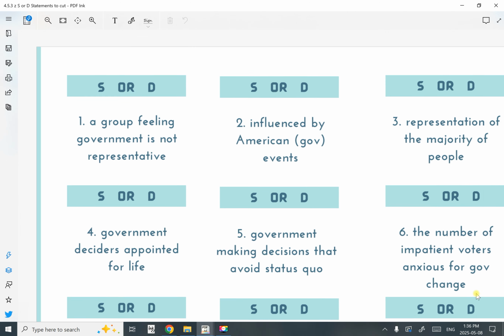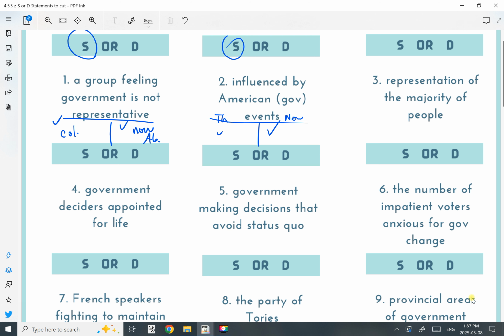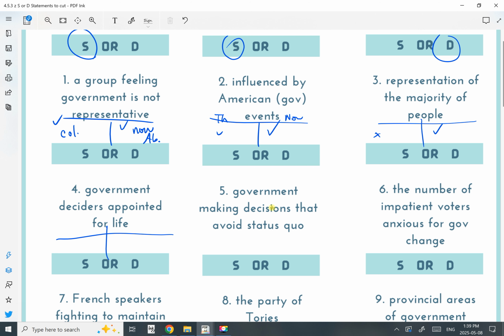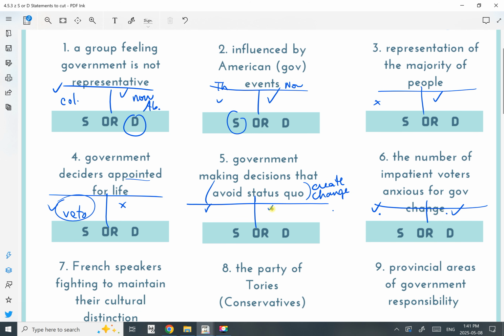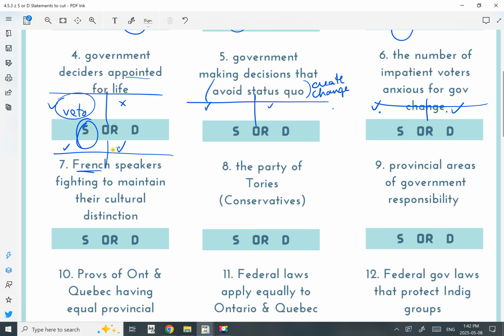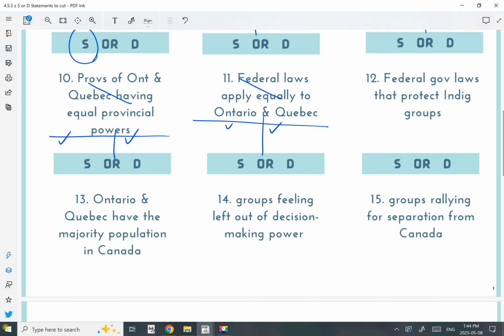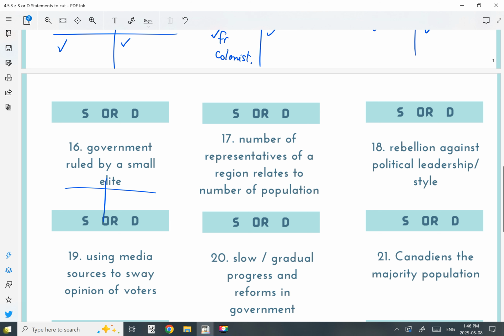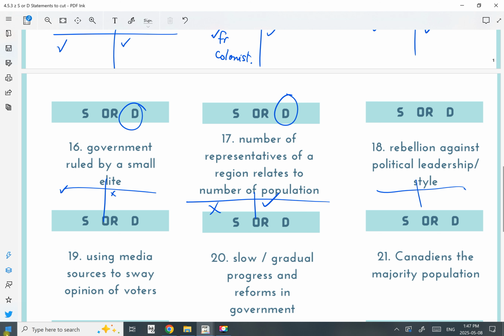4 5 3 Intro Sim Diff Assignment Thurs May 8